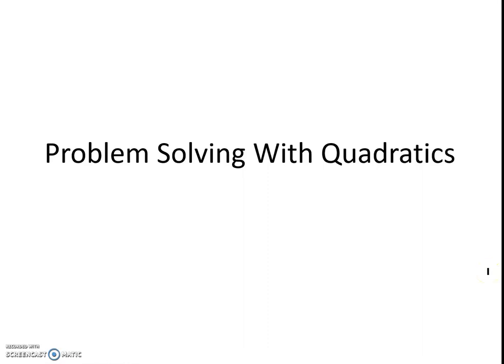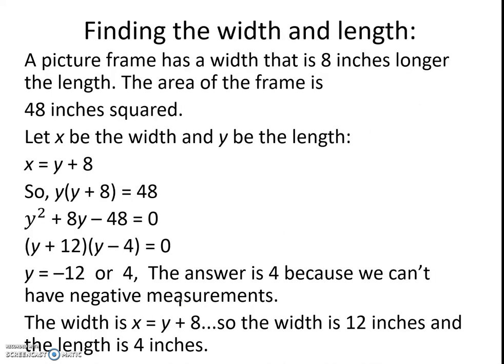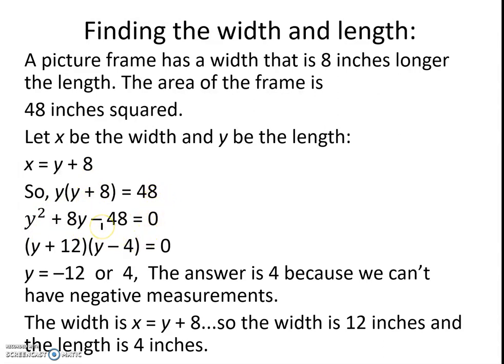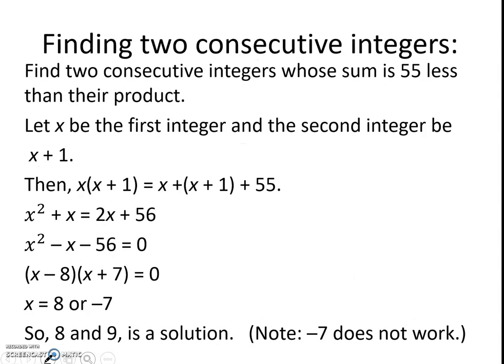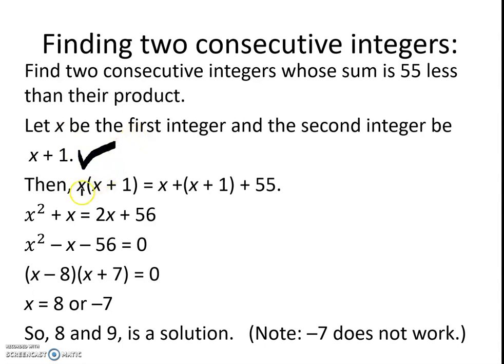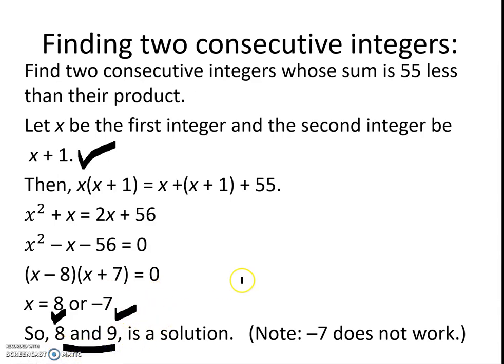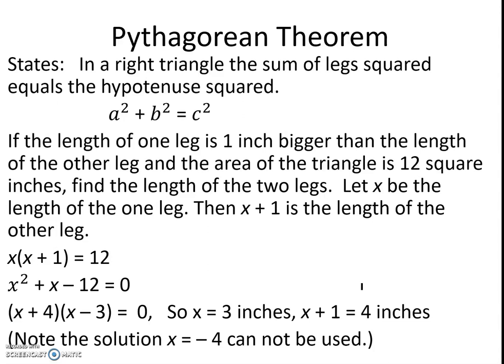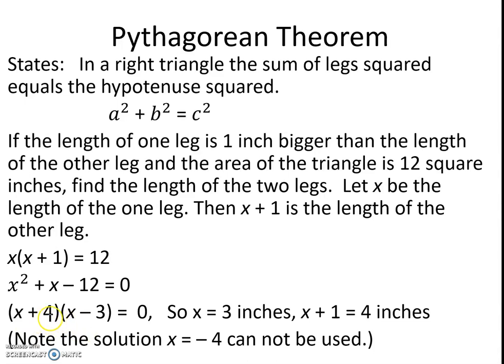Problem Solving With Quadratics